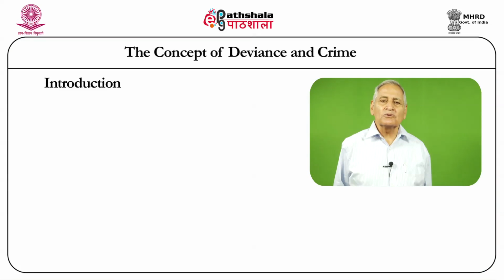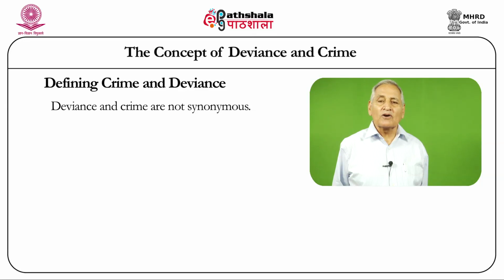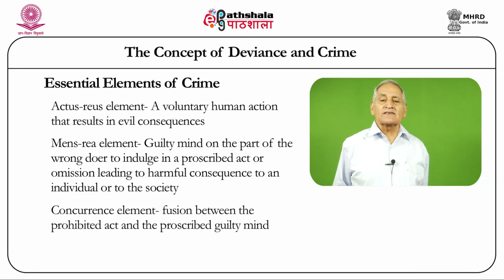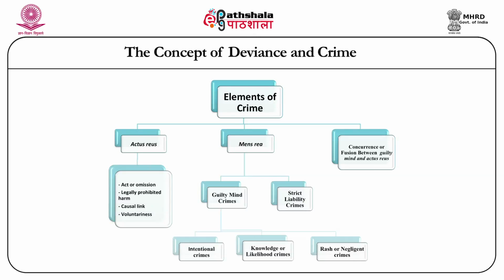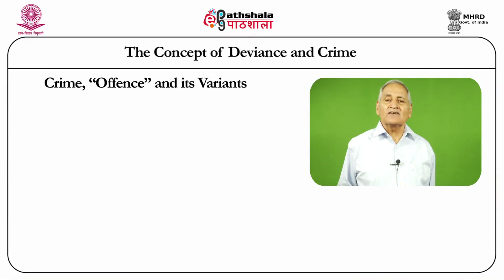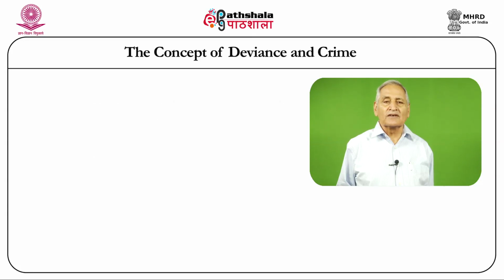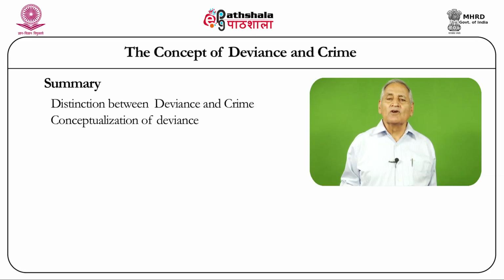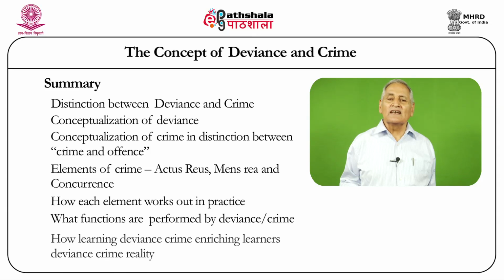Concept of Deviance and Crime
Subject:Law
Paper: Substantive Criminal Law